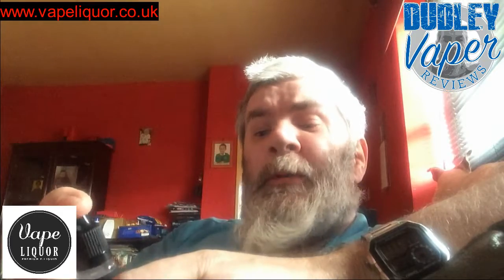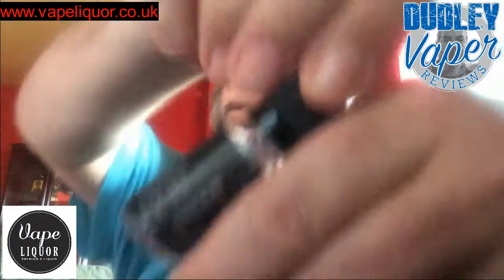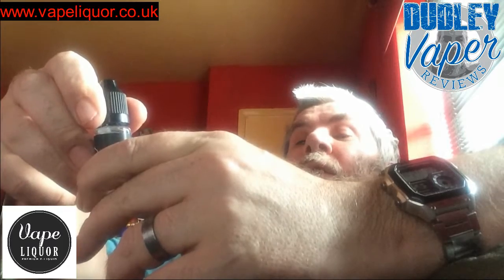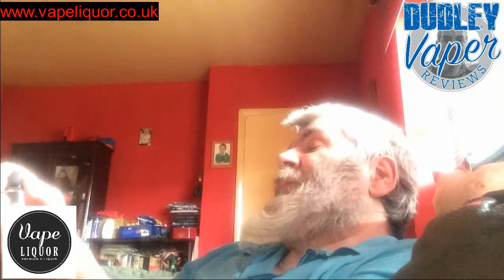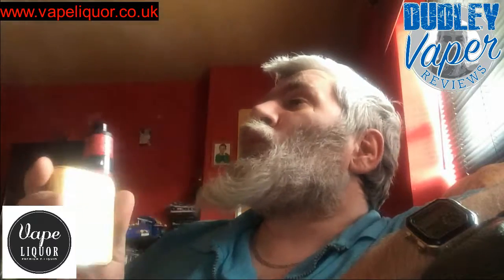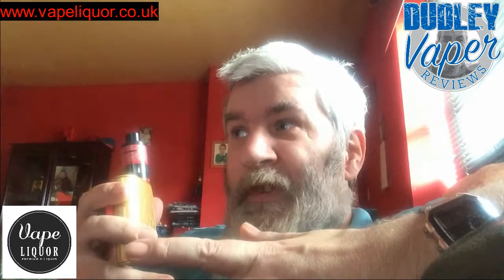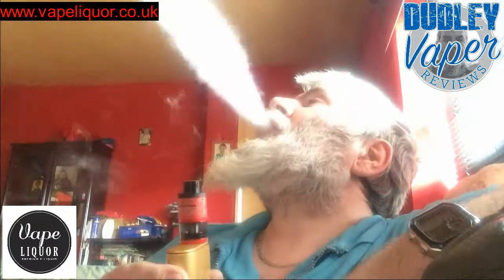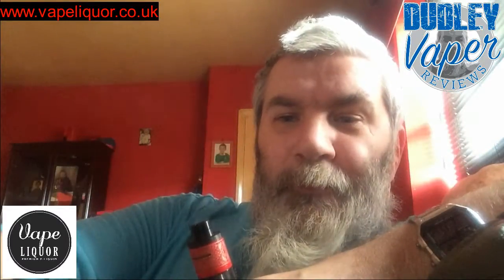My Vape Liquor Citrus Blast Review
My Vape Liquor Citrus Blast Review you can find them here